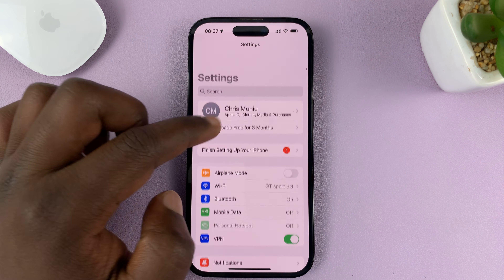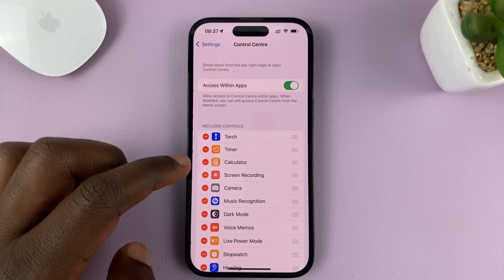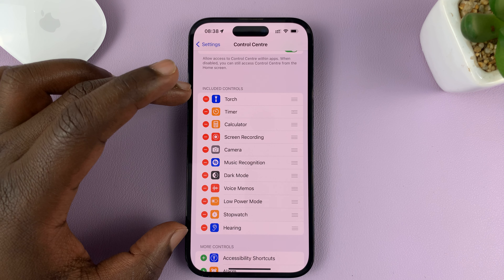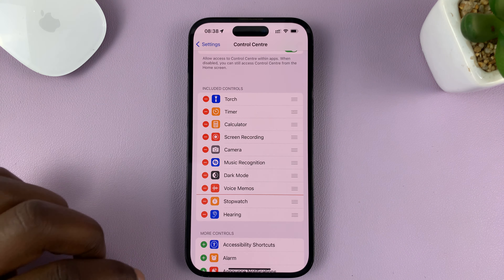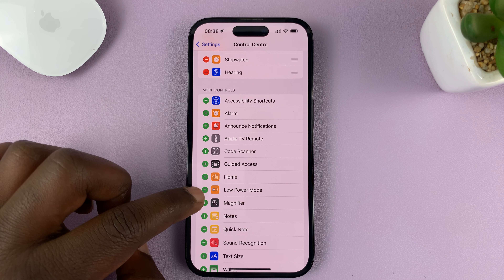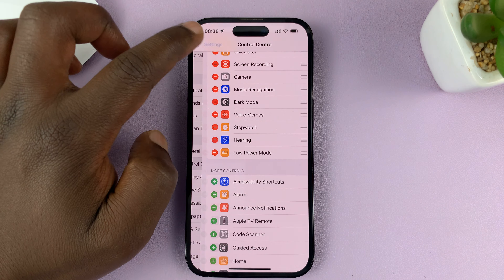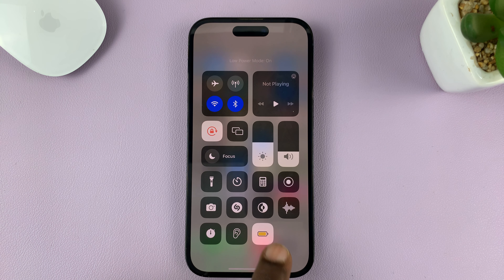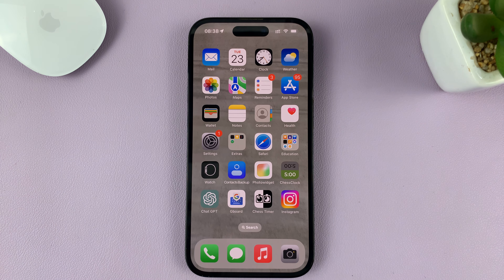How To Turn OFF (Disable) Low Power Mode On iPhone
Learn how to disable low power mode on your iPhone.

Low Power Mode is a useful feature that helps conserve battery life by reducing or disabling certain functions on your device. However, there may be times when you want to turn it off to enjoy the full capabilities of your iPhone.

Whether you have an iPhone 12, iPhone 11, iPhone X, or any other model running the latest iOS, the steps are the same.

Timestamps
0:00 - Introduction
0:17 - How to turn off low power mode on iPhone (Settings)
0:38 - How to disable low power mode on iPhone (Control center)
0:53 - How to add low power mode icon on the Control Center
1:30 - Conclusion

Galaxy S23 Ultra DUAL SIM 256GB 8GB Phantom Black:

Samsung Galaxy A14 (Factory Unlocked):

Cell Phone Tripod Adapter